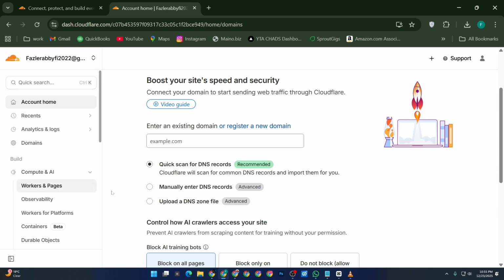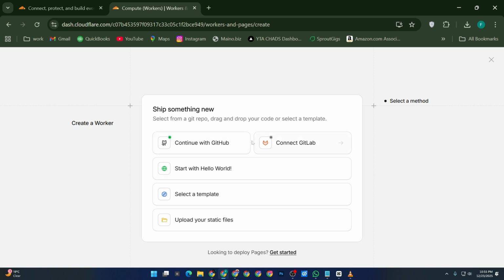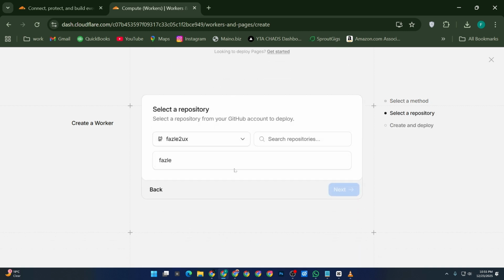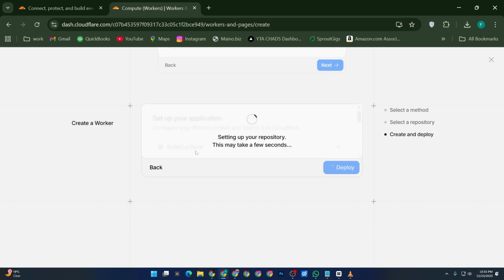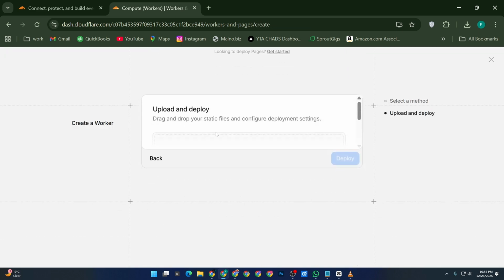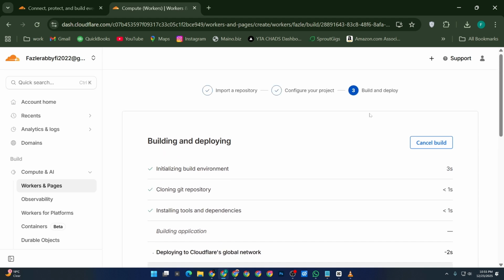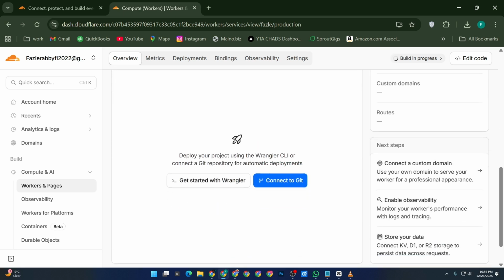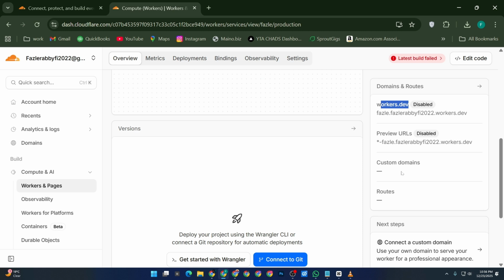How to Host a Website on Cloudflare for Free – (2026) Step By Step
Learn How to Host a Website on Cloudflare for Free by connecting your domain, configuring DNS settings, enabling Cloudflare’s security and performance features, and publishing your site without any hosting costs.